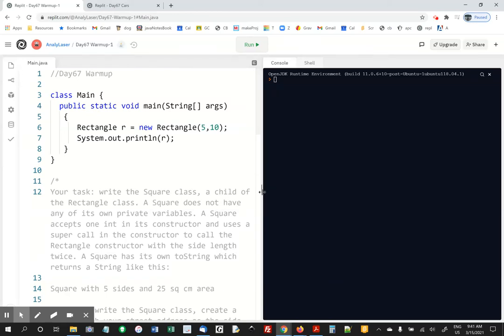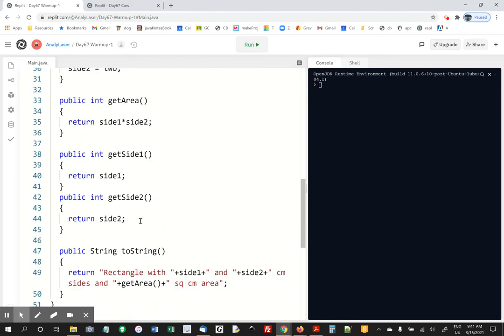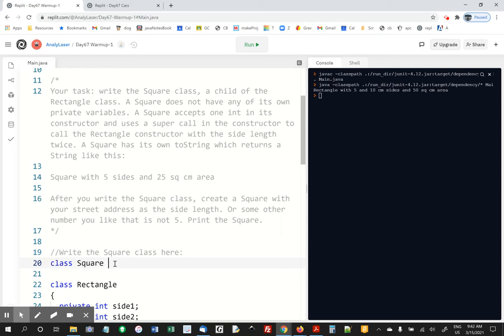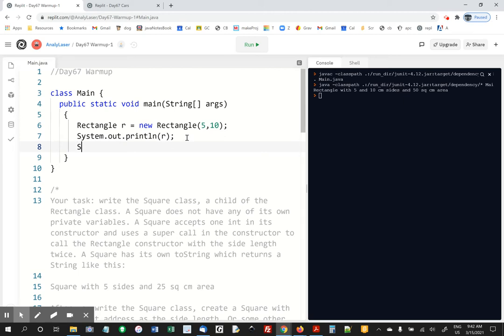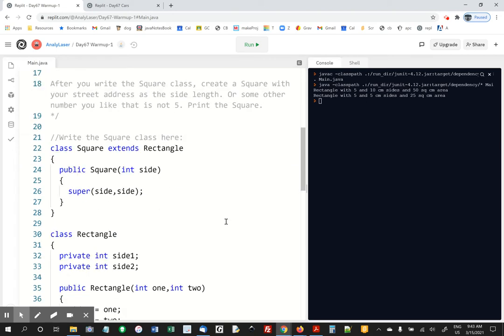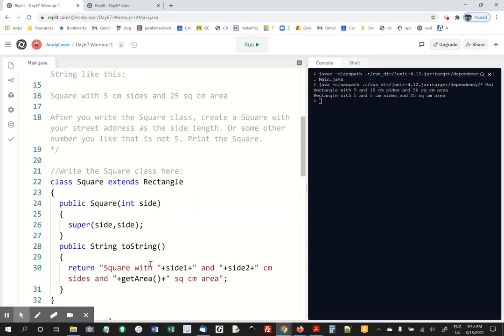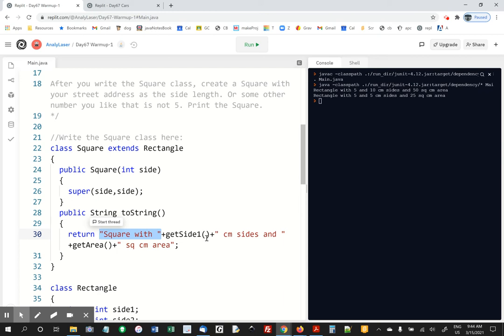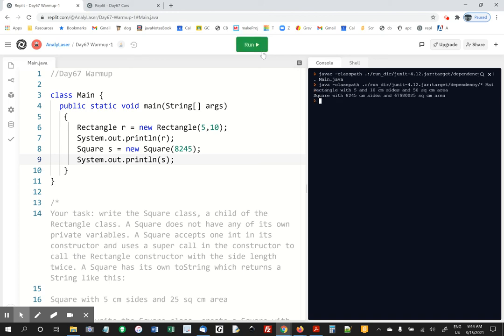Day64 Warmup worked out previous year